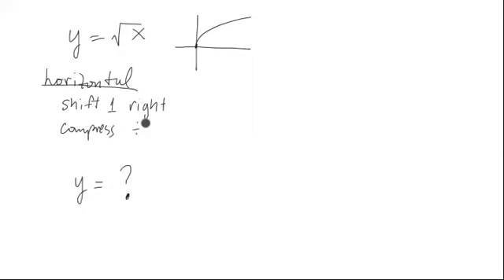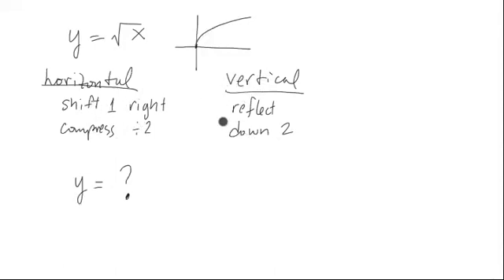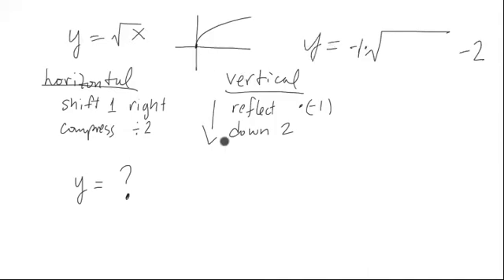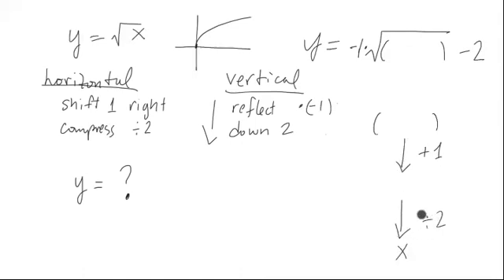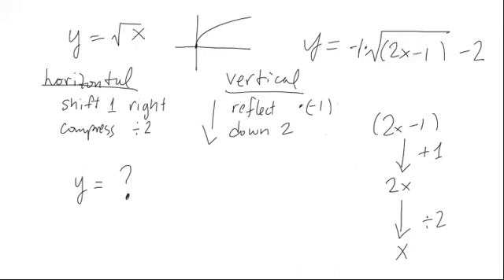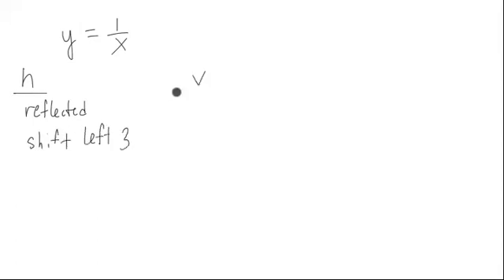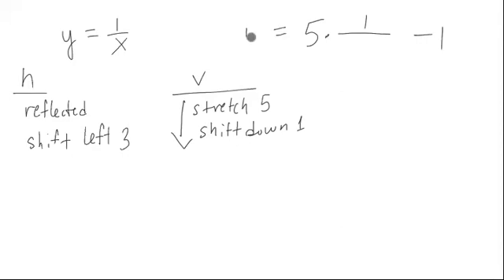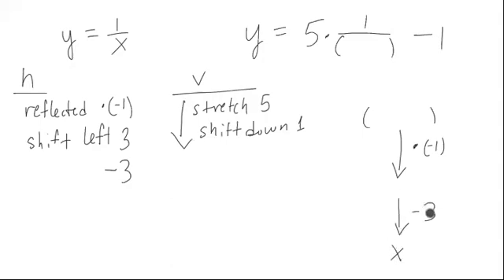Transformations Backwards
This video discusses how we can write the formula for a function if we first know what the transformations are.